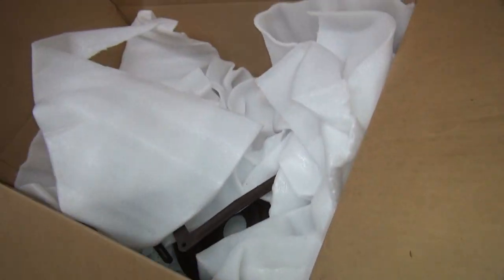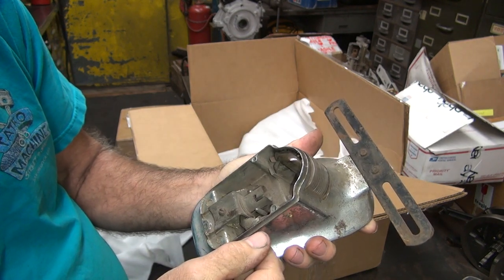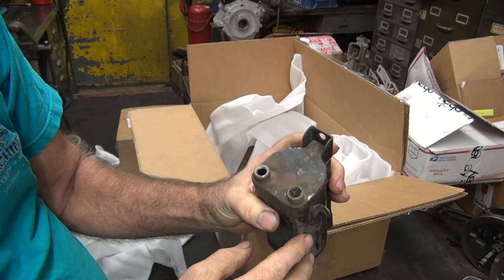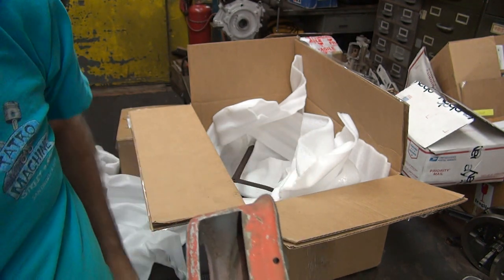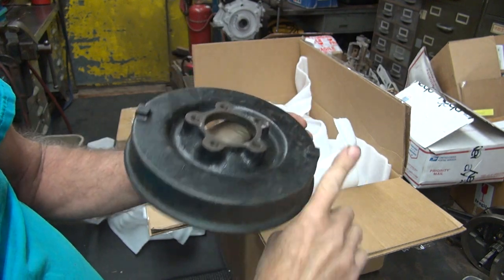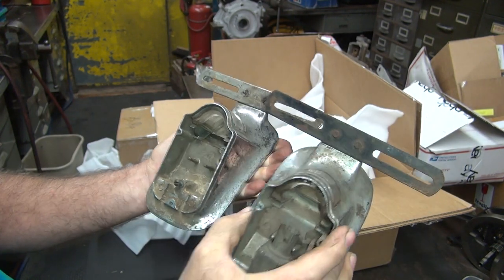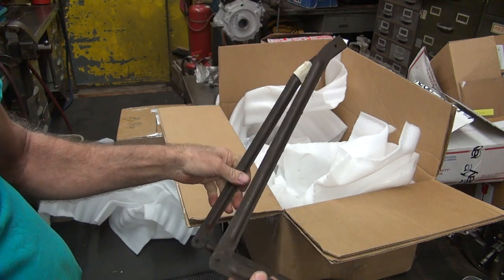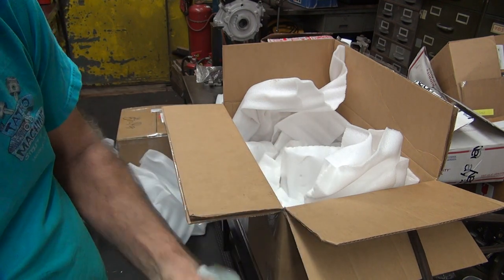see the crap i buy on ebay 1947-54 -55 t-lights -41 brake drum coil description harley tatro machine